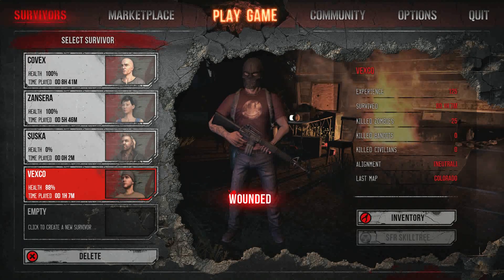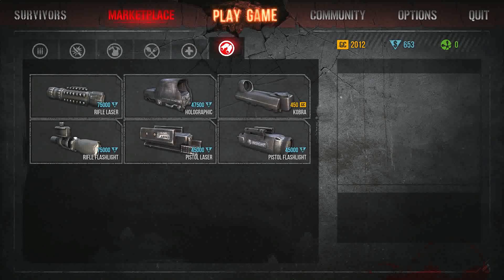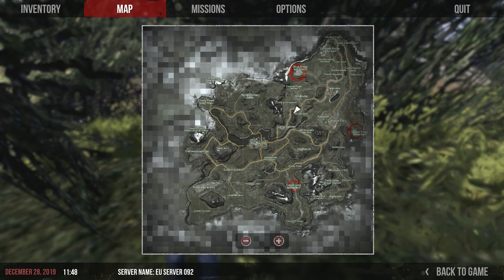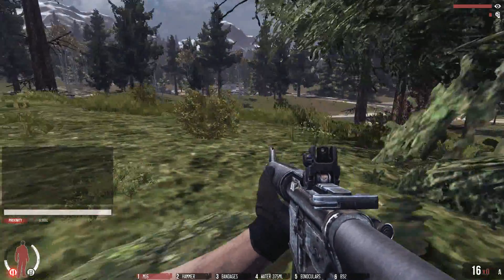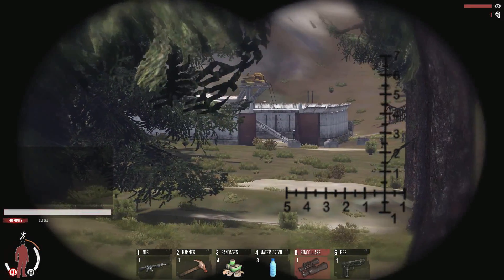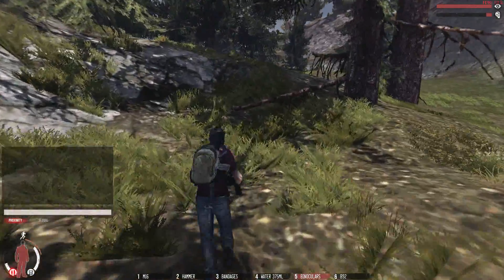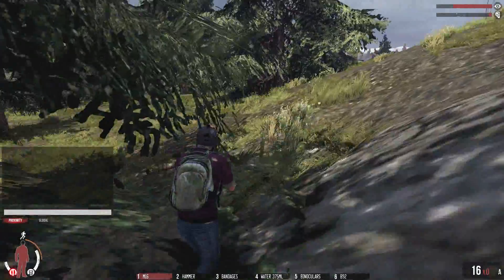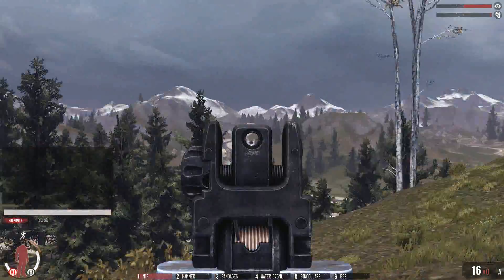WarZ: Day #7 "Weapon Jackpot"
Hey Guys!
Patch for 11/27 and 11/28 put out the full map, clans, and zombies are still stupid. I make my way to the new zone and get lucky with the most guns I have seen on one person.

Recorded by Covex